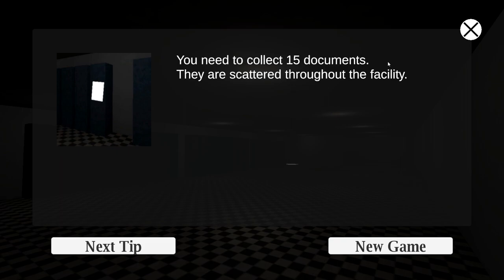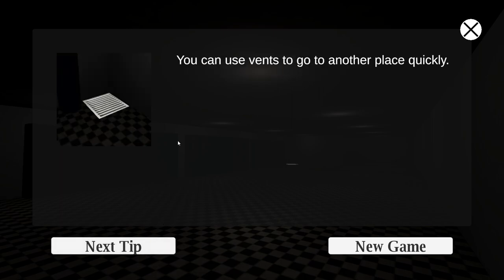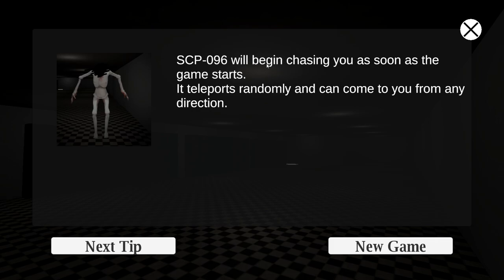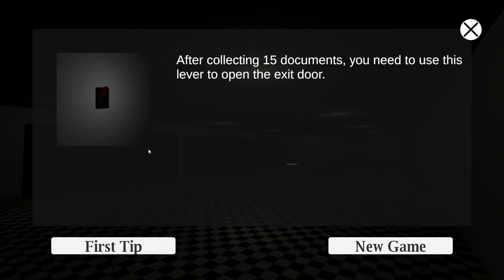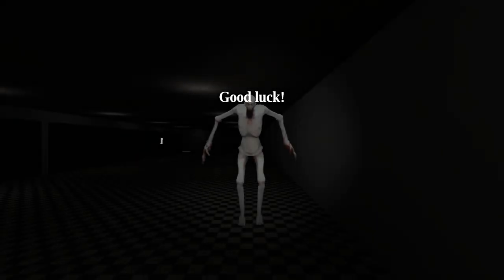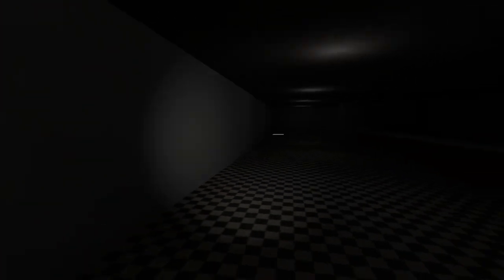*Android support* New SCP-096 horror game, Completed!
✔Download it or play on web browser

✔My almost videos using sounds from these websites.
✔If something related to SCP Foundation is included in this game